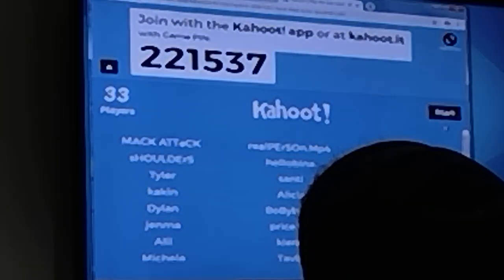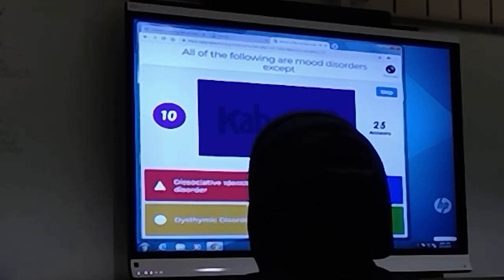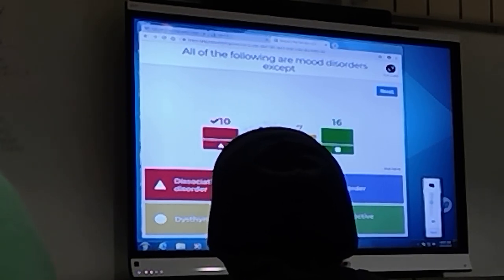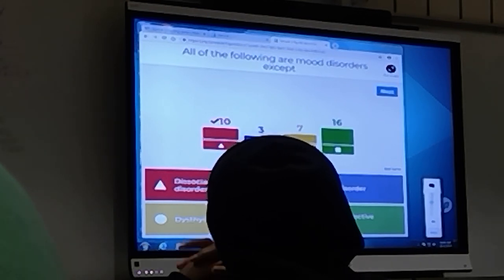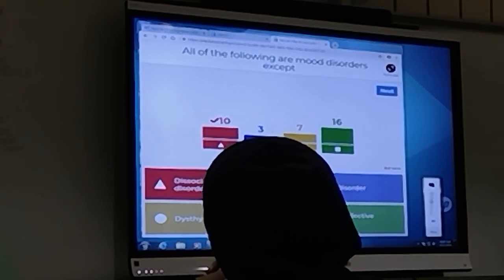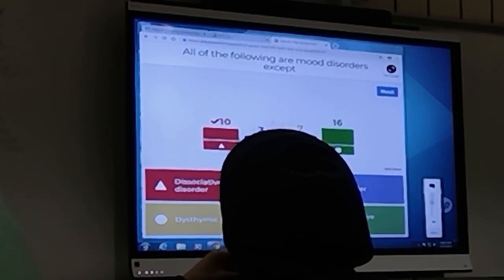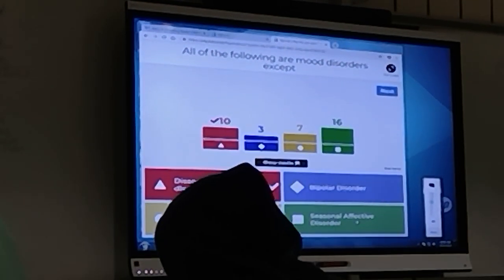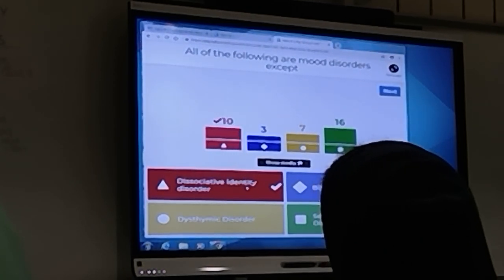Kahoot Smash Fail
We started doing it and were gonna do more but the teacher just wouldn't SHUT UP!

Credits:
Parker - Cameraman/Editor
Parker - Host
Reed - Host
LeBron - Dad